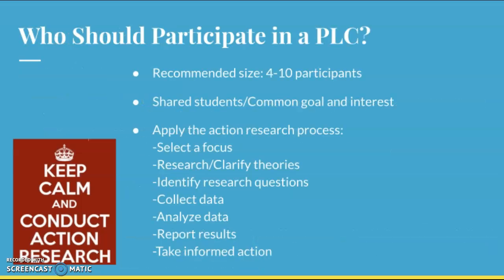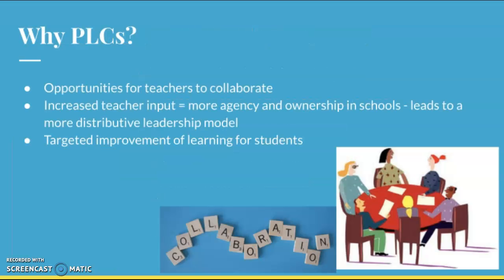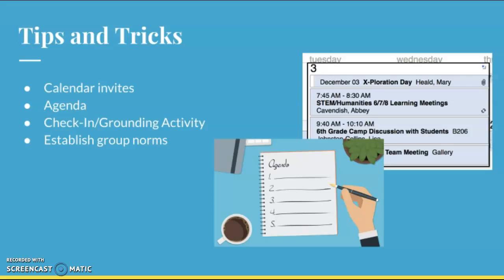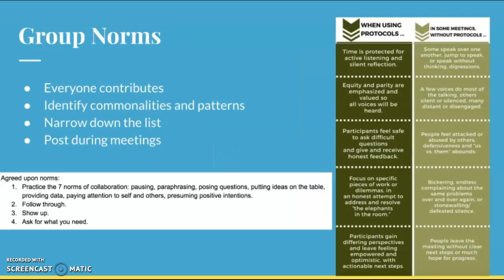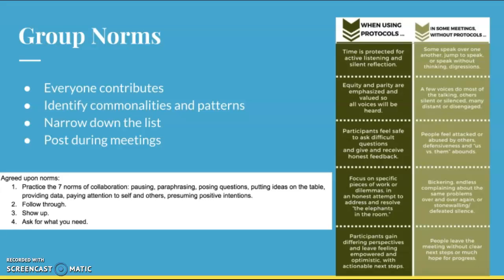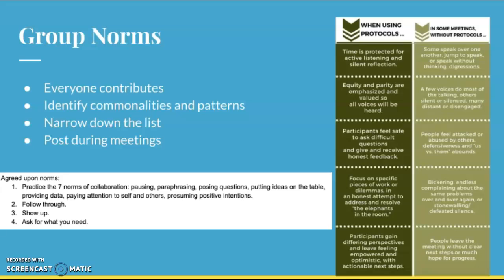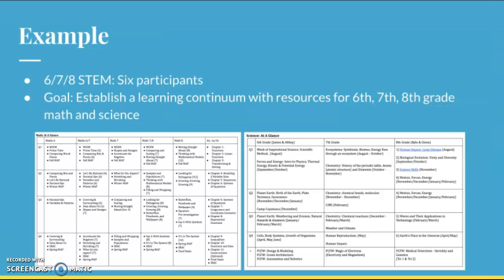EDUC 555 Final Presentation